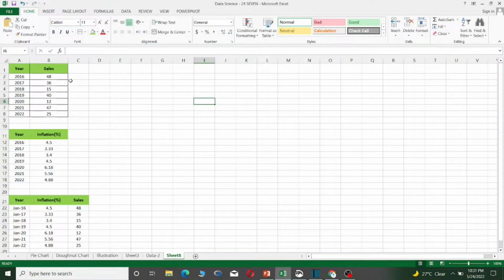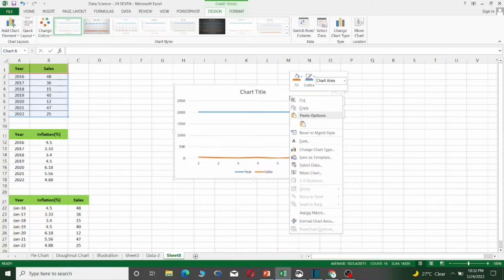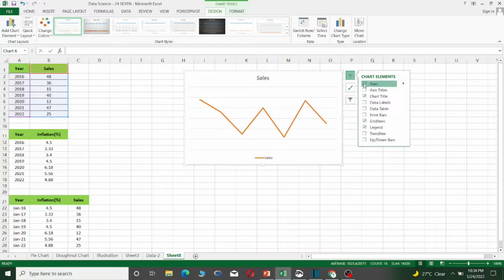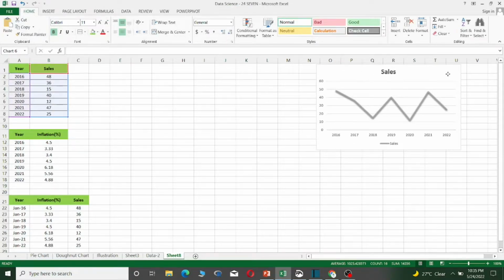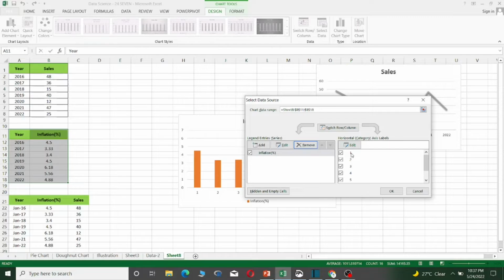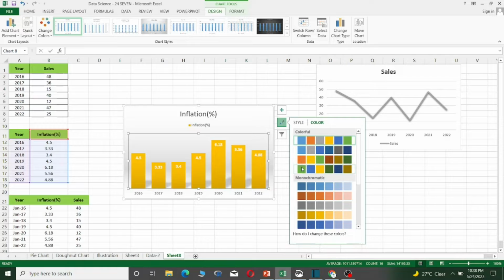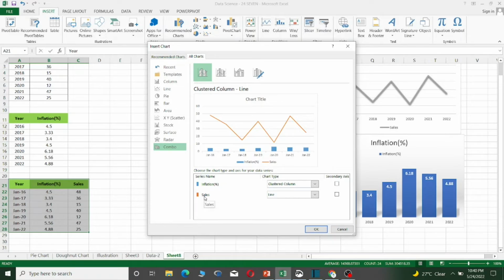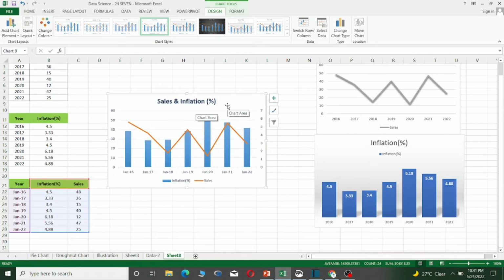Bar Chart, Line Chart & Combo Chart - Using Excel | Data Science